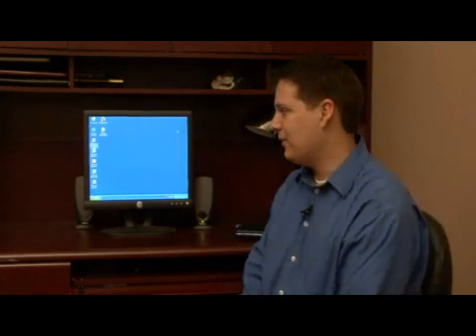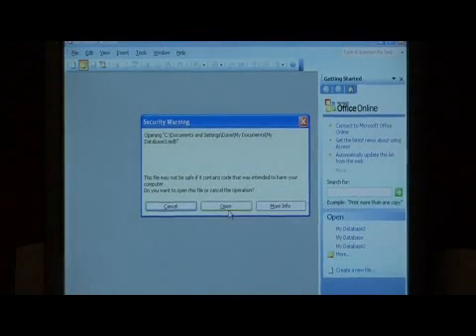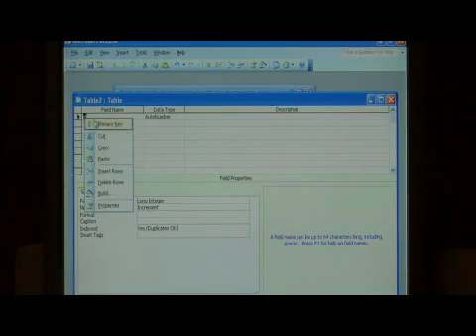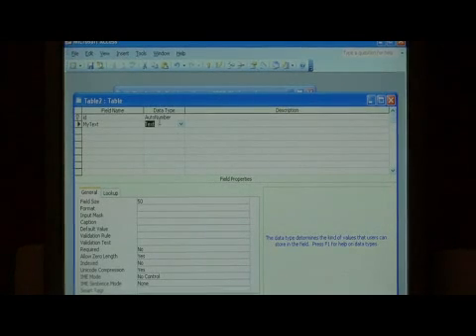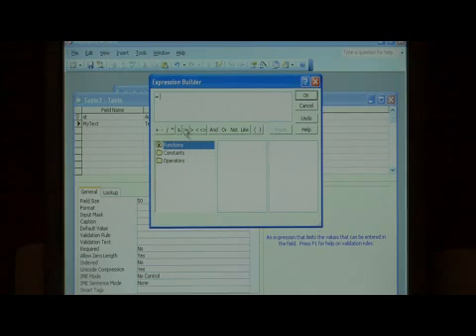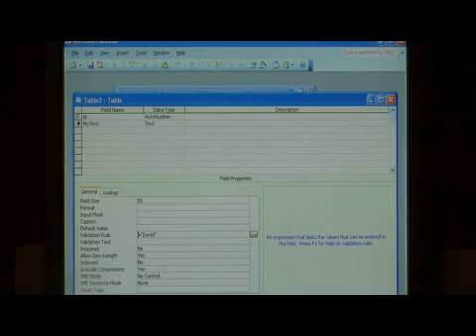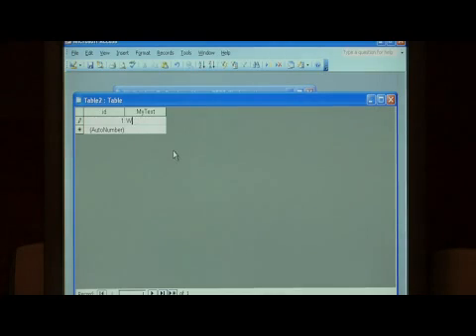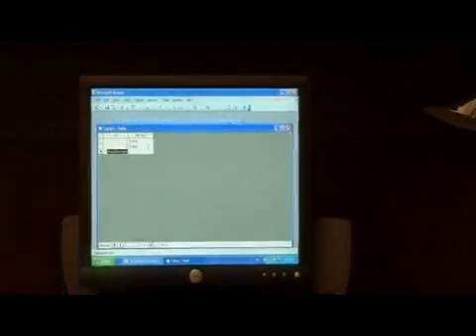How to Limit Data in a Microsoft Access Field to Certain Values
How to Limit Data in a Microsoft Access Field to Certain Values. Part of the series: Computer Tips & Advice. To limit data in Microsoft Access fields to certain values, create an ID field and give it an 'auto number' type. Limit data in a Microsoft Access field to certain values with expert tips from a software developer in this free video about computer software and technology tips.